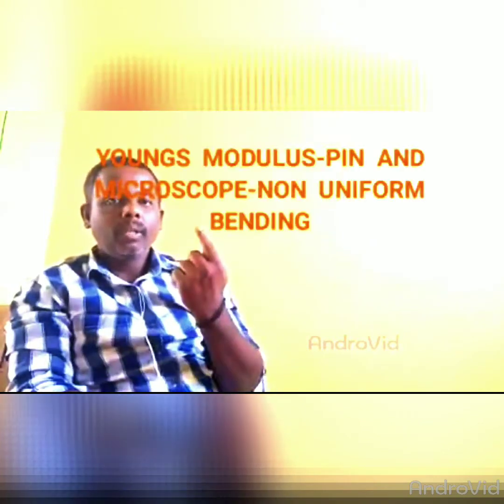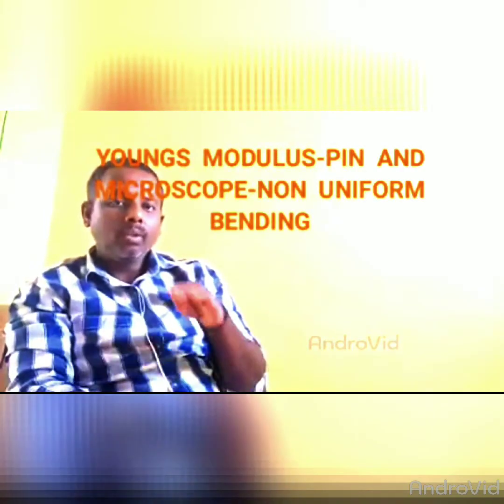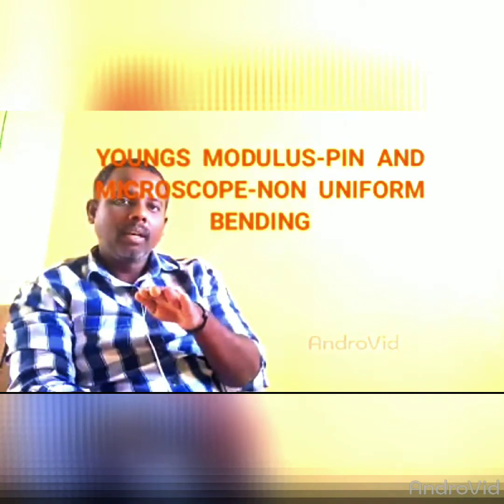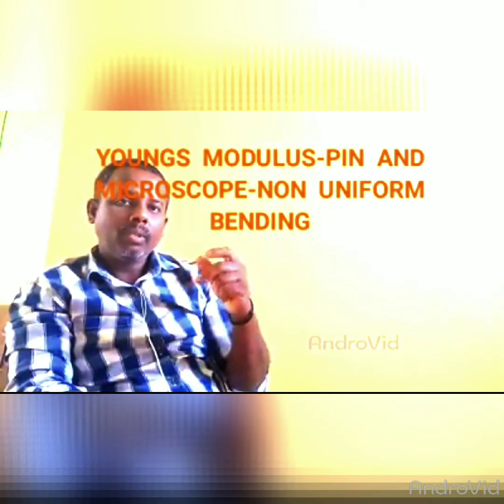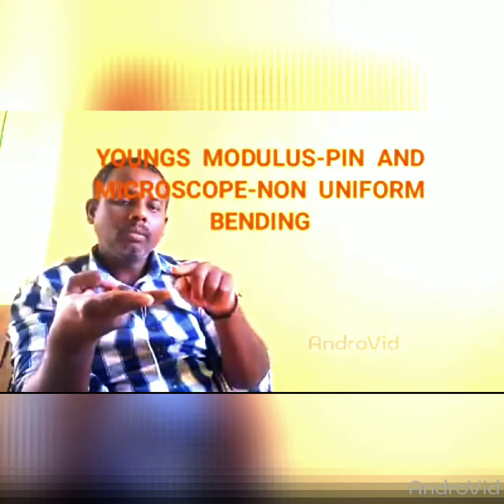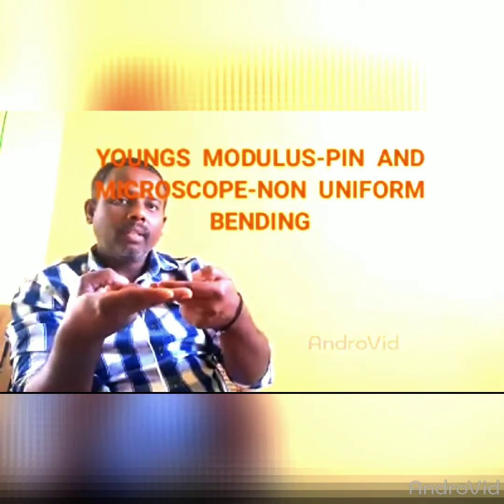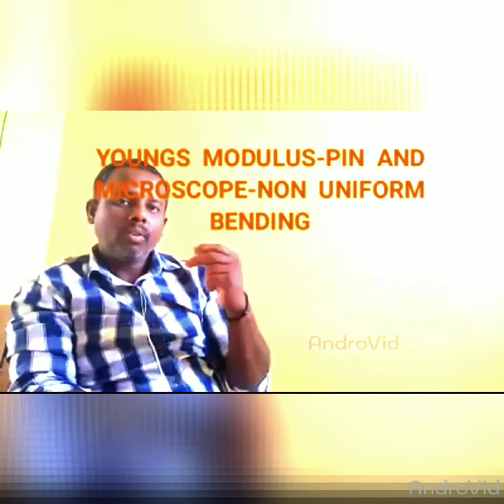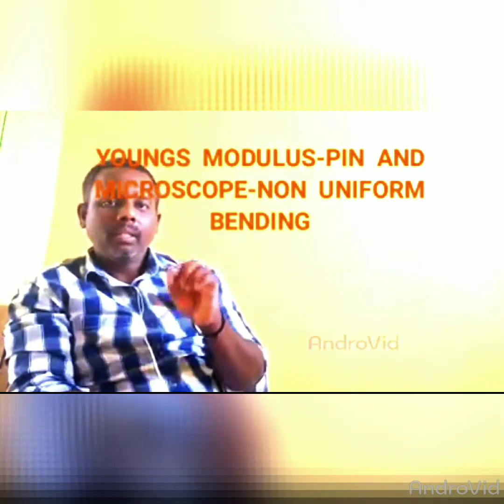BV PHYSICS PRACTICAL IN TAMIL Young's modulus pin and microscope non uniform bending